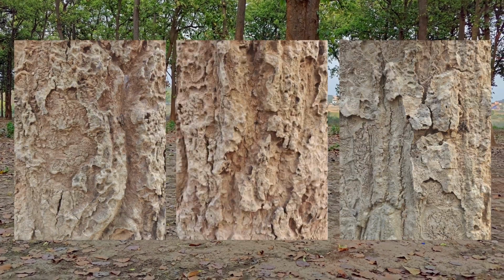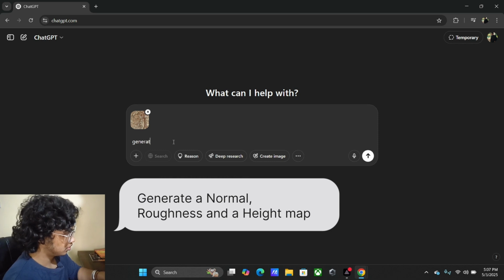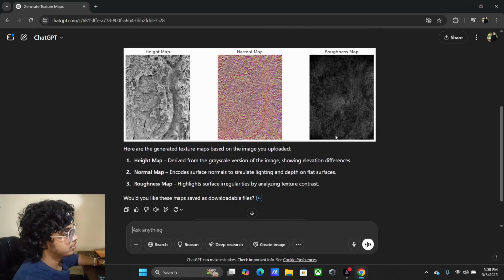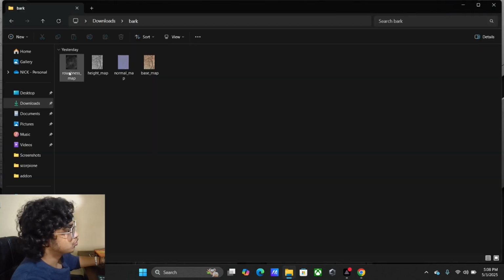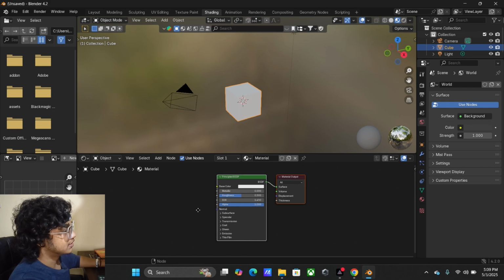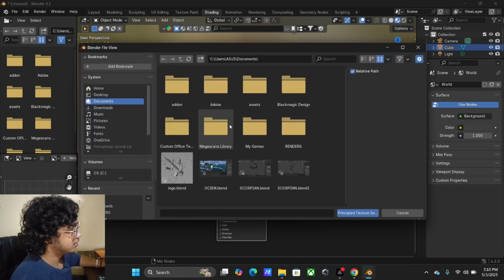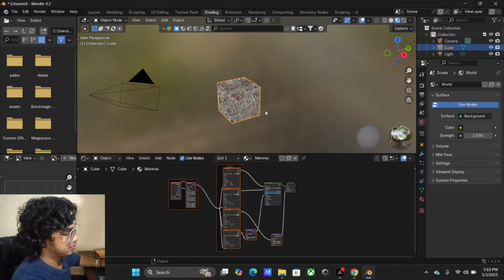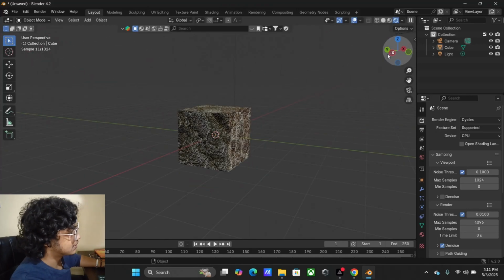Using AI to Design High Quality Textures for 3D Art in Blender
In this tutorial, you'll learn how to use AI tools combined with Blender to design high-quality, realistic textures for your 3D models. Whether you're creating game assets, animations, or cinematic renders, using AI can dramatically speed up your workflow and enhance texture detail.

Perfect for 3D artists, Blender beginners, game developers, and digital creators looking to integrate AI into their creative pipeline.